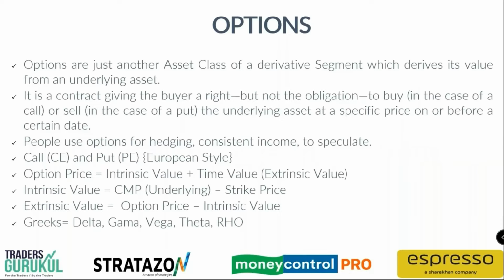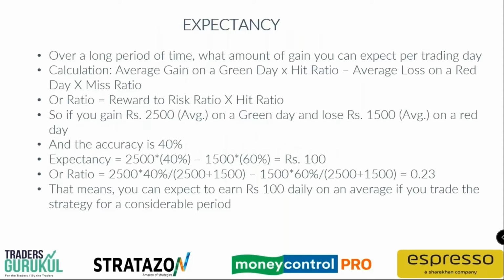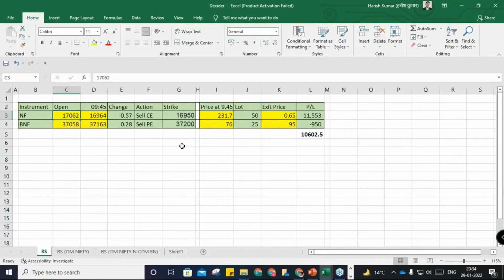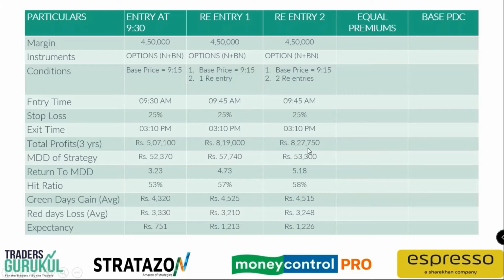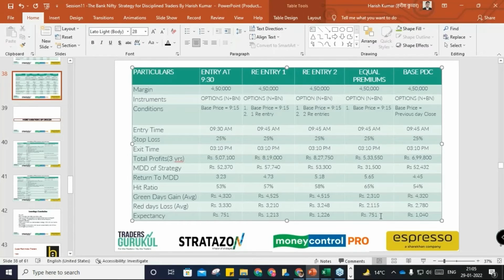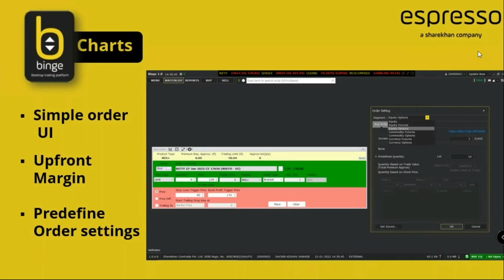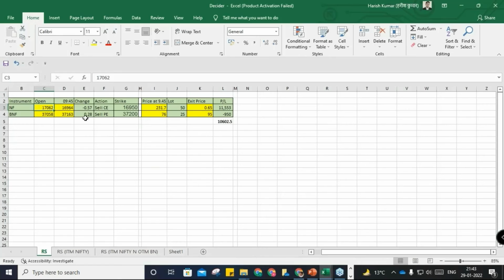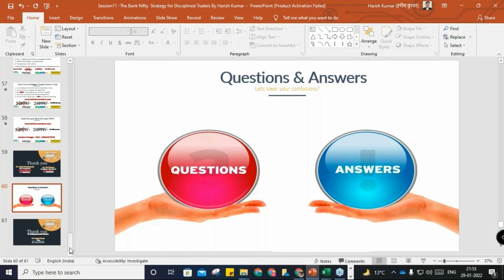Intraday Trading using BN options : For Disciplined Traders by Harish Kumar.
We will discuss about multiple strategies which can be used in combination on the basis of nature of premiums and vix on each day. Traders will learn how to make consistent money by using the strategies which are backtested on last 5 years data along with concepts of money management, risk, drawdowns etc. Option selling yields money for doing nothing, hence patience & discipline is required.

Will discuss a set of various strategies which can be used by traders on the basis of theta decay on various days. They will be non directional.
We bring India's most talented and qualified speakers / trainers to empower you with advanced financial knowledge.

Designed for Retail Traders
Retail traders are the key focus. Every aspect is exclusively conceptualized, designed and developed with retail traders in mind.

Authentic products & services
All products & services offered at Traders Gurukul are validated, reviewed and verified with best efforts.
Why retail traders like Gurukul?
Complex financial concepts simplified
Everything under one roof
Put your learning into practice
All featured products are reviewed